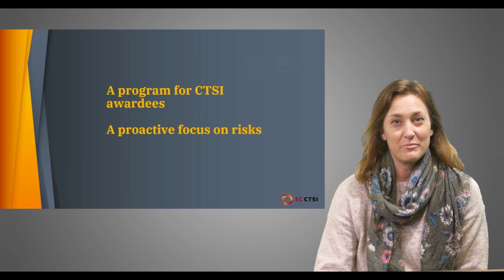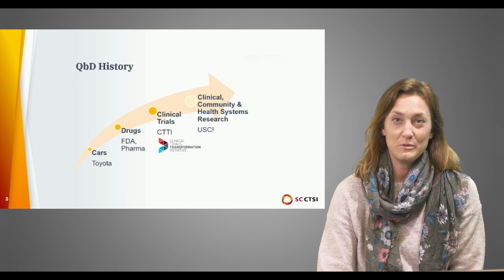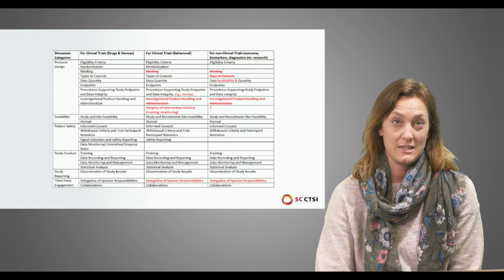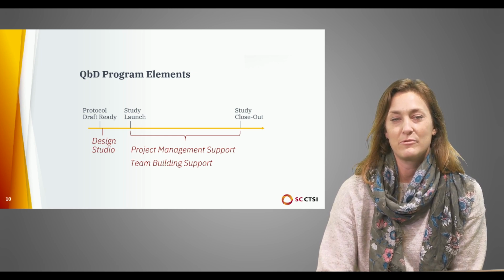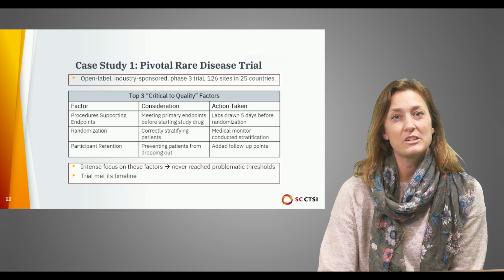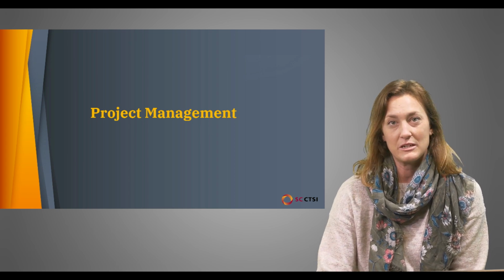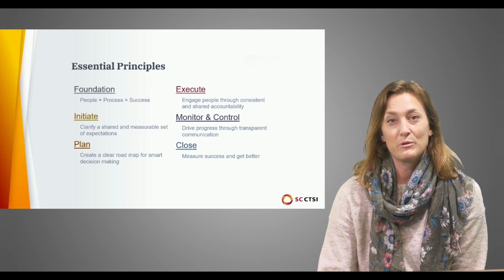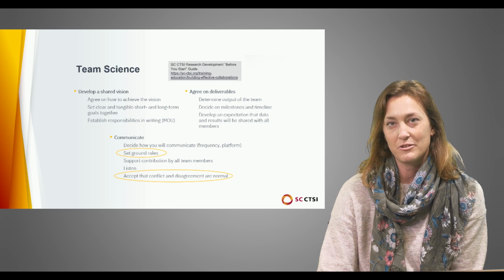Quality by Design - Full Length Intro Video - Tom Buchanan & Allison Orechwa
Find out more about how you can use Quality by Design in your research: